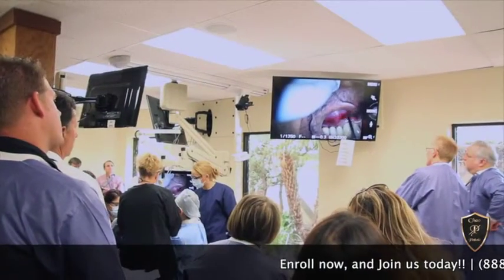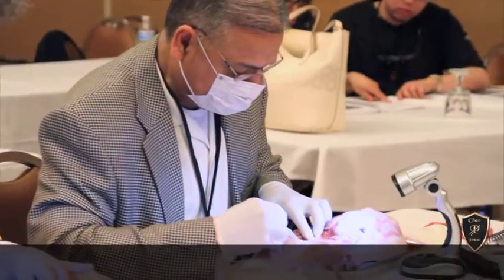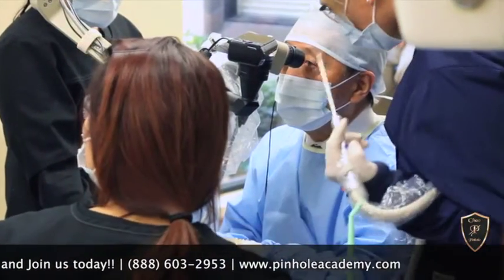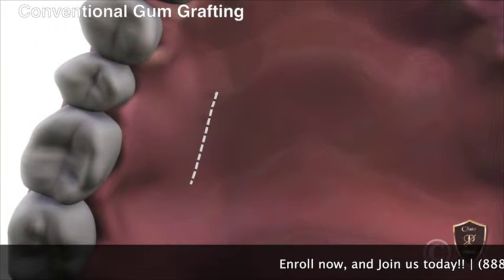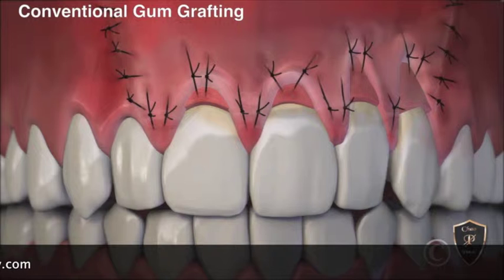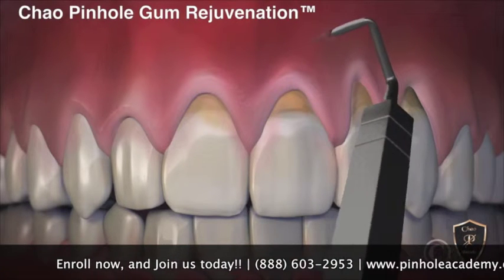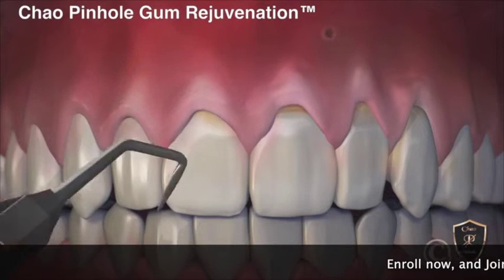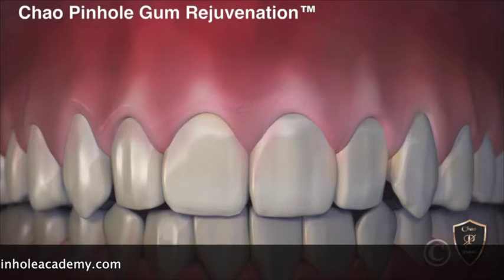Dean, University W University of Toronto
Watch our interview with Dr. Harinder Sandu the Dean of Dentistry